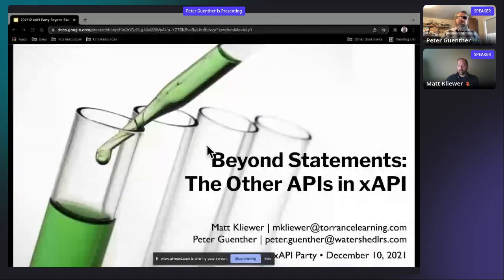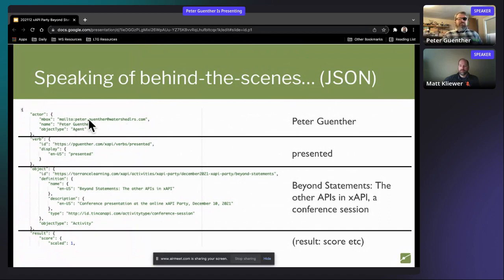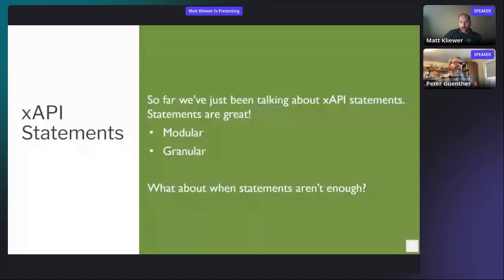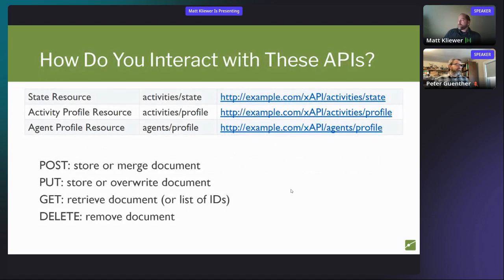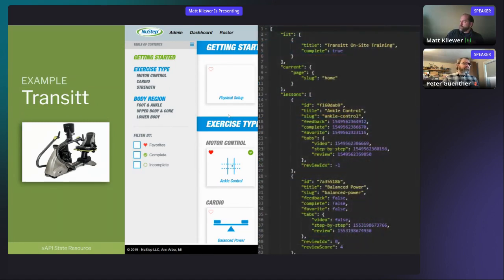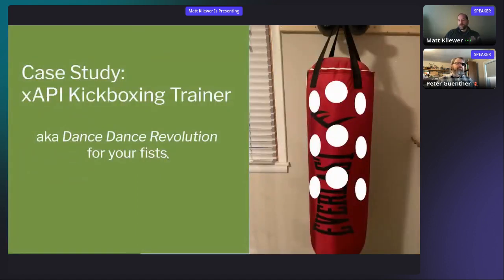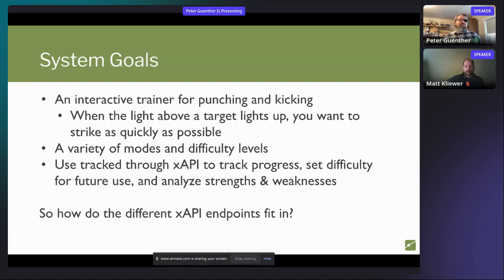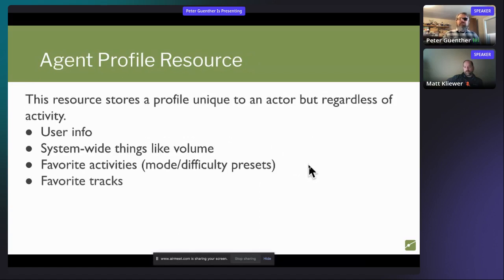xAPI: Beyond Statements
While statements are critical in xAPI, an LRS will actually store more than statements. Per the xAPI specification, a Learning Record Store provides endpoints to save and retrieve "documents," which could be JSON files, raw text, or other data, about three aspects of an experience:

• State (where the experience stands for a given learner),
• Agent Profile (information about the learner, perhaps shared across experiences), and
• Activity Profile (information about the experience, not specific to a learner).

These are powerful tools, particularly for cross-platform or cross-environment applications and for applications which don't have their own databases. In this session Matt and Peter will talk about the capabilities and uses of xAPI documents along with a bit of how-to, exampling them with specific case studies.

Speaker(s):
Peter Guenther, Watershed